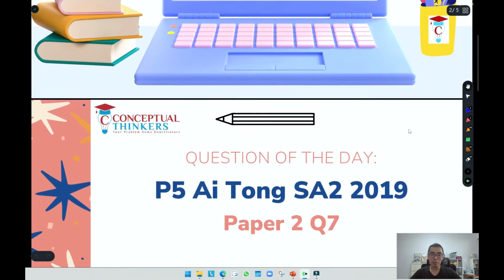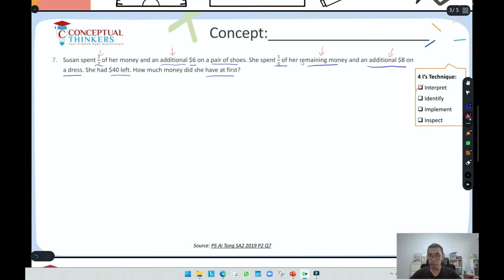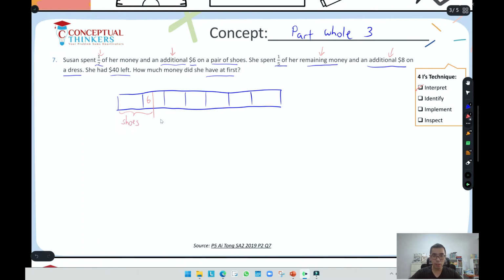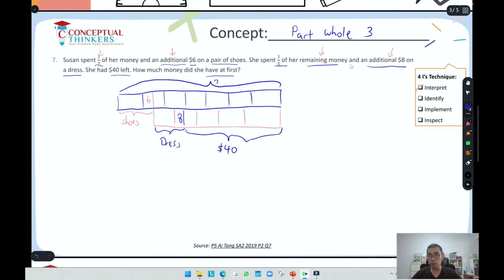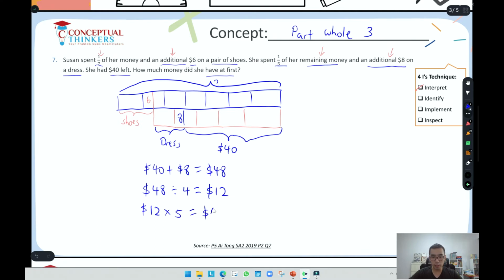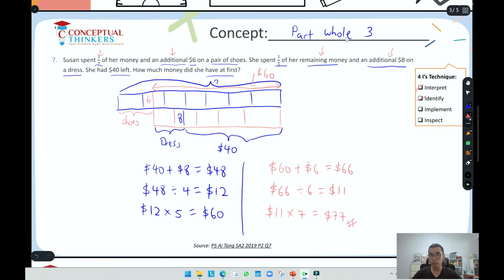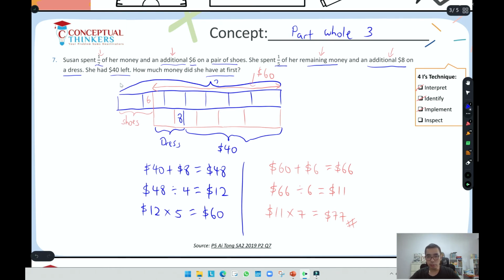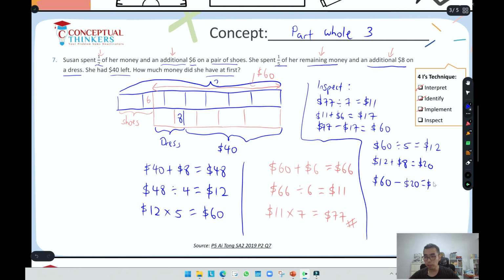P5 Ai Tong SA2 2019 Paper 2 Q7 - Conceptual Thinkers T.A.L.K. session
Video Question: P5 Ai Tong SA2 2019 Paper 2 Q7

Susan spent 1/7 of her money and an additional $6 on a pair of shoes. She spent 1/5 of her remaining money and an additional $8 on a dress. She had $40 left. How much money did she have at first?

Answer: $77